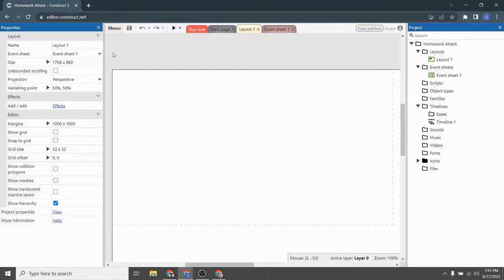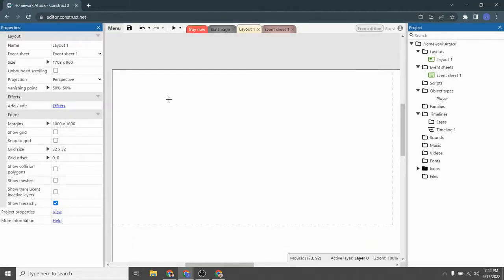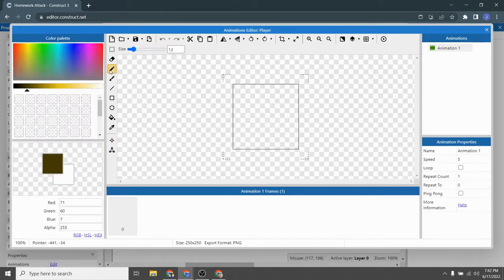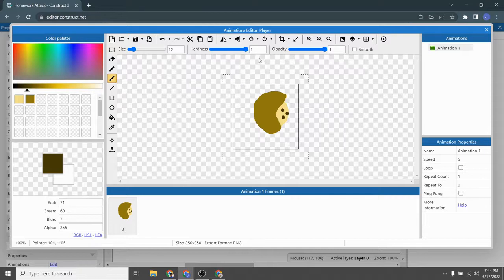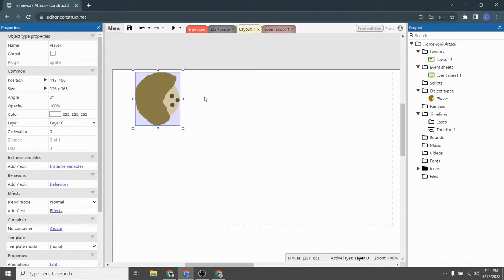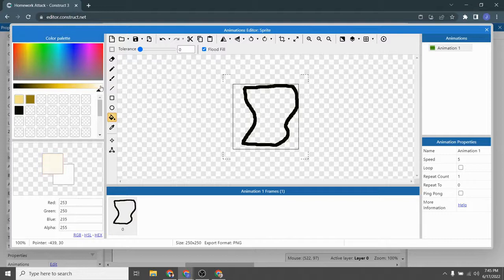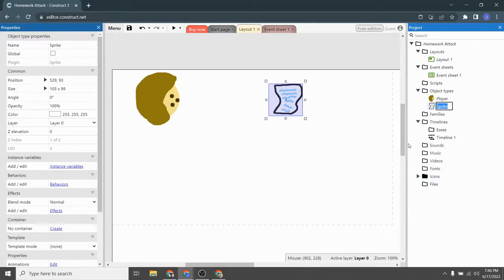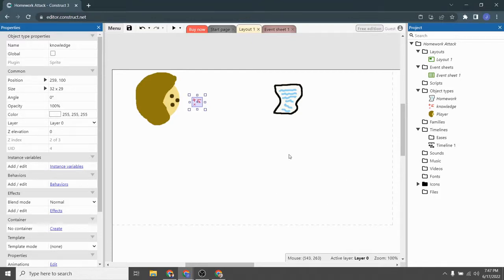Construct 3 TDS Creating Sprites